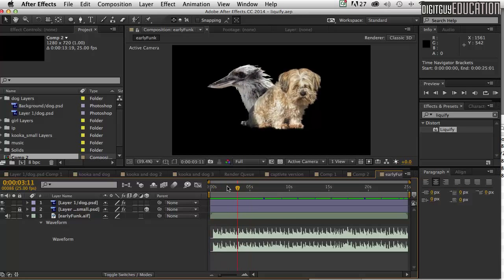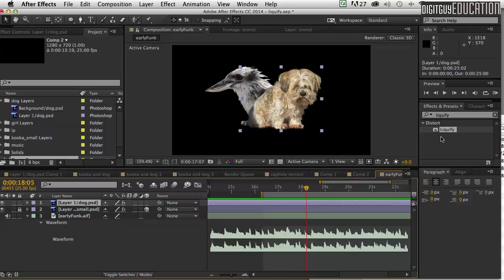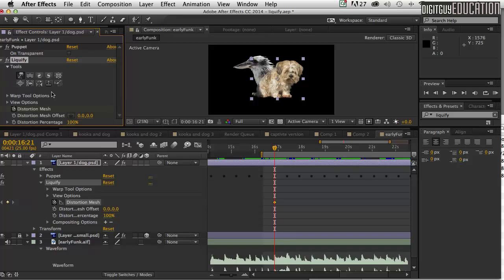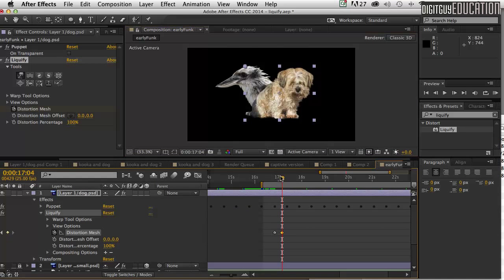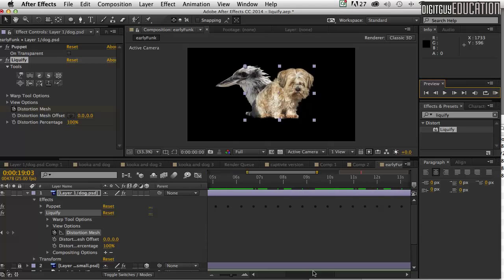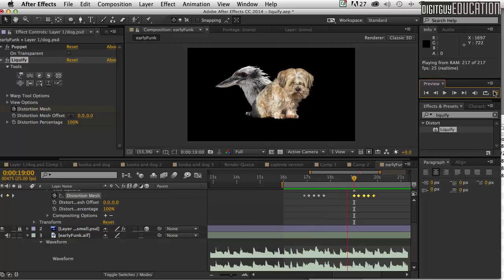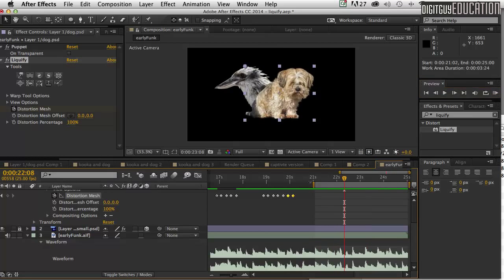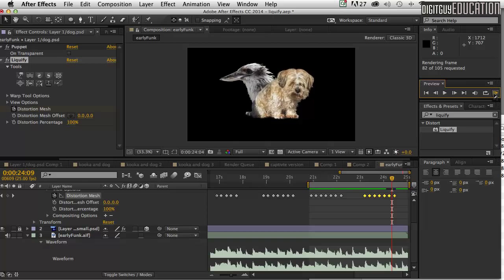After effects liquify Puppet Audio spectrum ex part 4